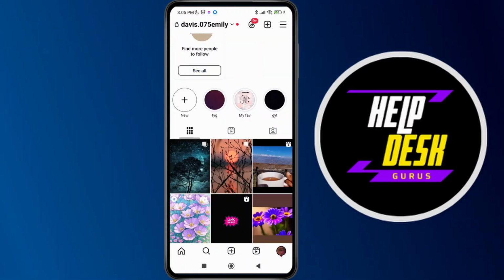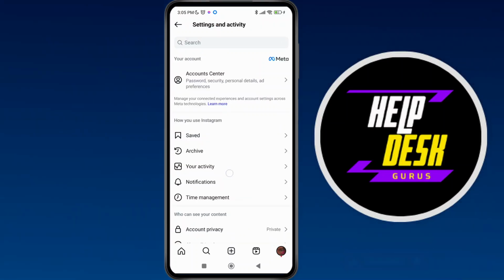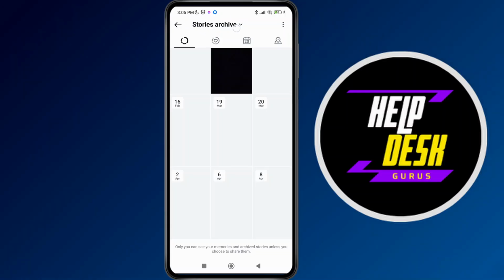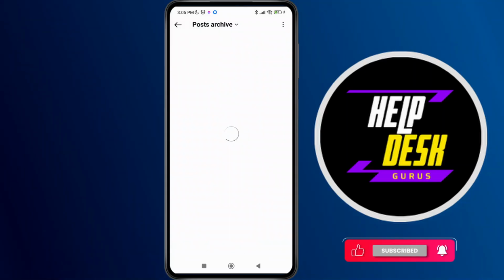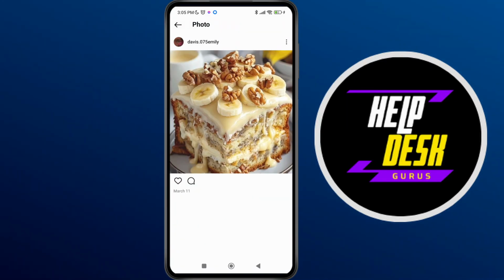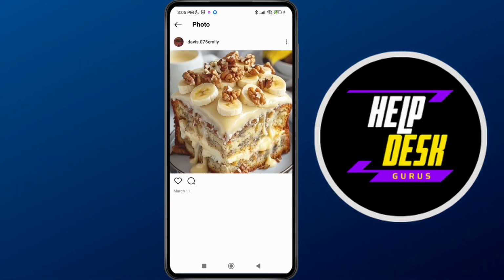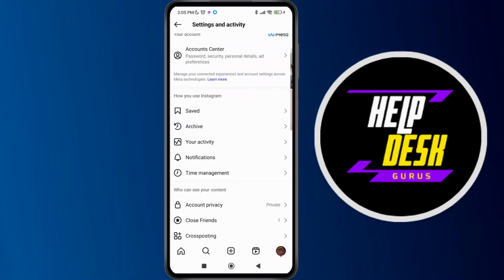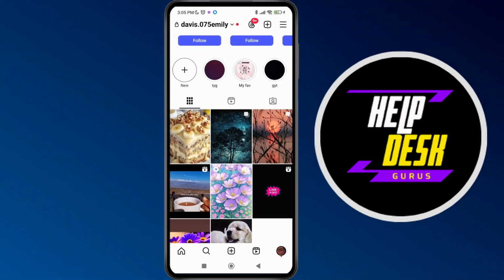How To Get Back Archived Posts On Instagram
Welcome to our step-by-step guide on "How To Get Back Archived Posts On Instagram"! If you've ever hidden a post using Instagram's archive feature and now want it back on your profile, this video is for you. We’ll show you how to unarchive Instagram posts and restore them to your profile with just a few taps. Whether you're using Android or iPhone, this quick and easy tutorial will help you bring back those hidden photos or videos from the Instagram archive.

How to unarchive Instagram posts

Where to find archived posts on Instagram

How to restore archived Instagram posts to profile

How to view hidden posts on Instagram